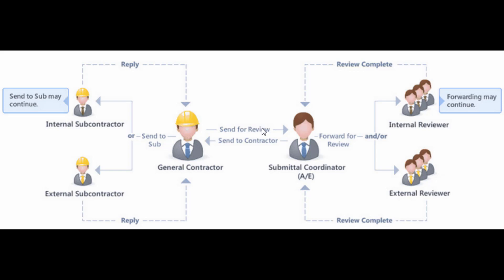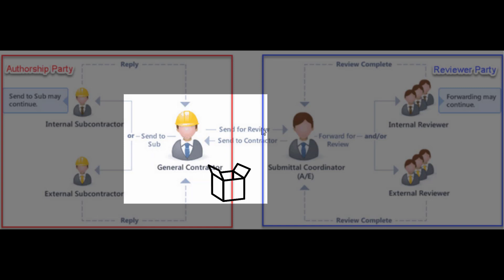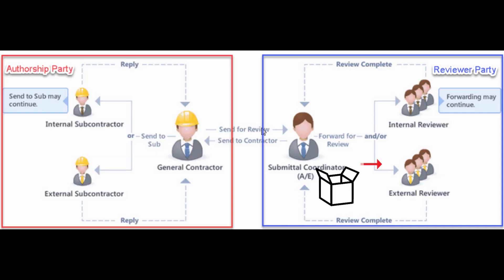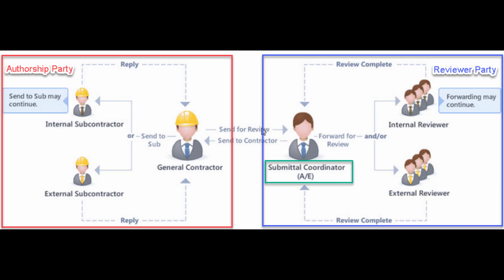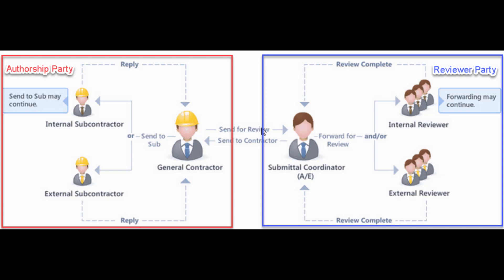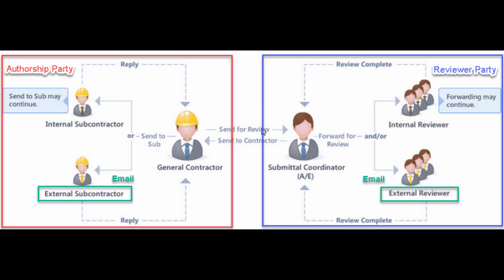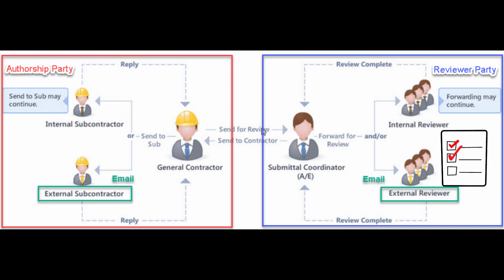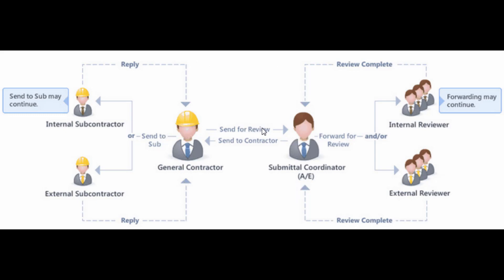1) Submittal Review: Workflow